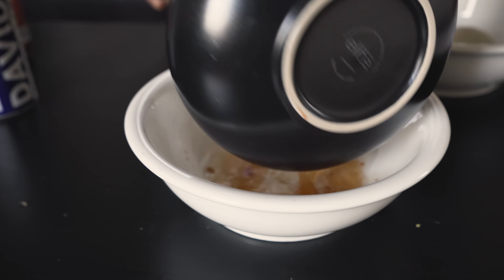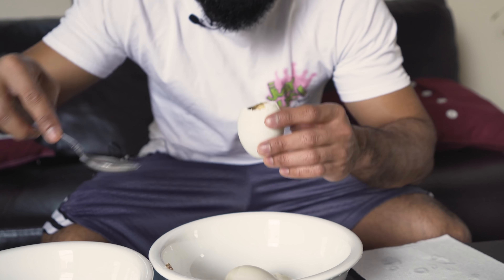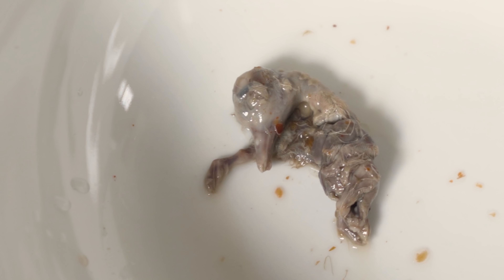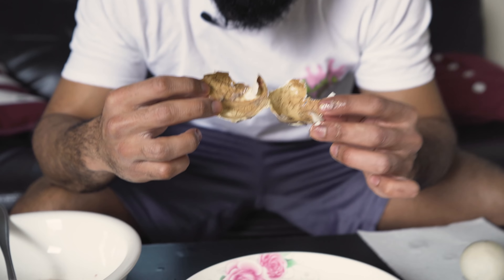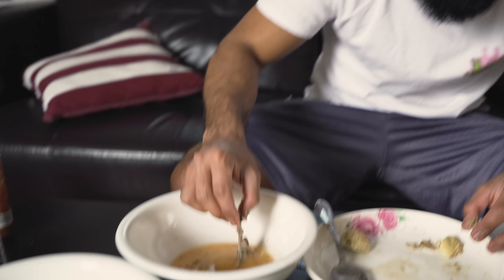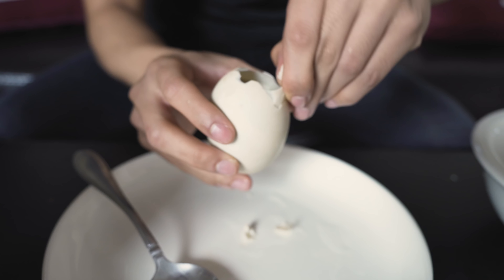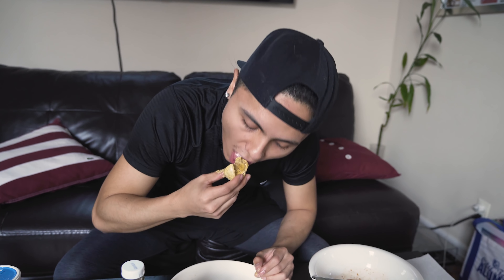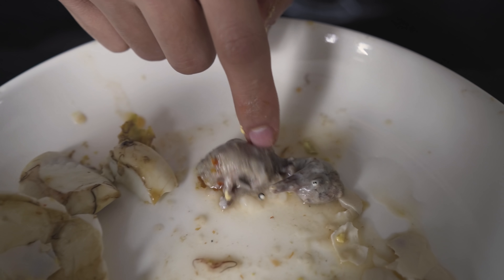How To Eat Balut (Fertilized Duck Egg)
i know it looks nasty as hell, but it taste great. shut up and try it. if you want to find more info on balut, google it. would you try this?